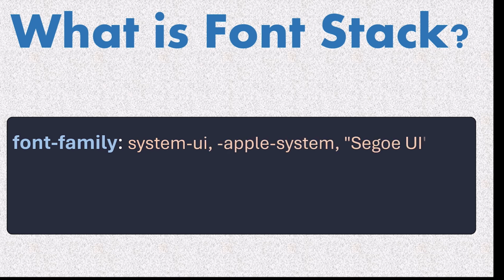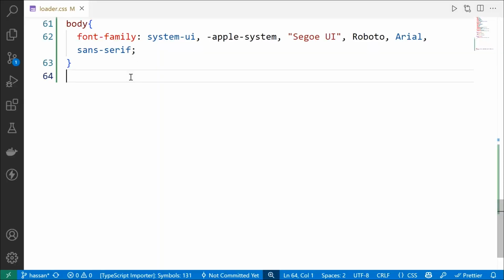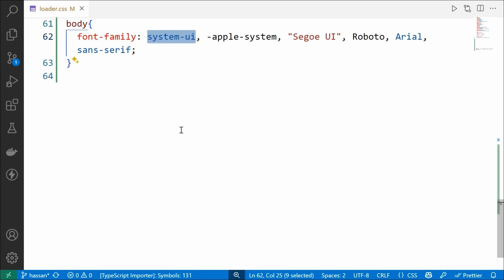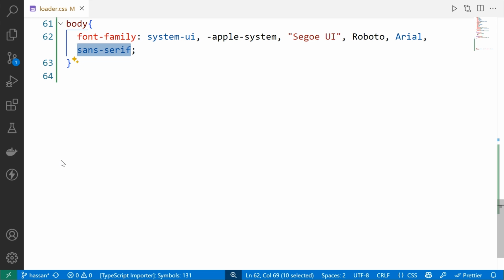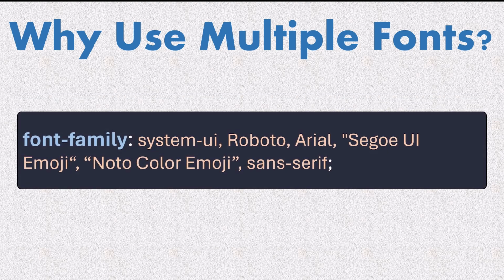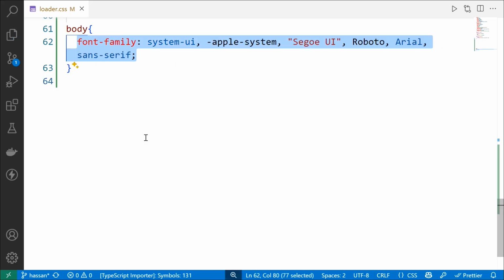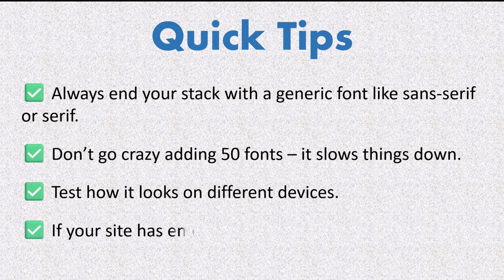How to Use Multiple Fonts in CSS Like a Pro | CSS Front Tutorial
🎨 Learn How to Use Multiple Fonts in CSS to create stunning and professional-looking websites! In this step-by-step tutorial, you’ll discover how to apply more than one font style to your web page using CSS. Whether you’re a beginner or an experienced web developer, this video will help you master font combinations and boost your design skills.

💡 What You’ll Learn:

⚫ How to import multiple fonts using Google Fonts
⚫ How to assign different fonts to different HTML elements
⚫ Best practices for mixing serif, sans-serif, and display fonts
⚫ Common mistakes to avoid when using multiple fonts
⚫ Pro tips for responsive typography and web performance

📌 Why It Matters:
Fonts play a crucial role in user experience and brand identity. Knowing how to use multiple fonts correctly can dramatically improve the aesthetics of your website and keep users engaged longer.

📺 More Web Development Tutorials:

Simplify Your CSS with the :is() Pseudo Selector → [link]